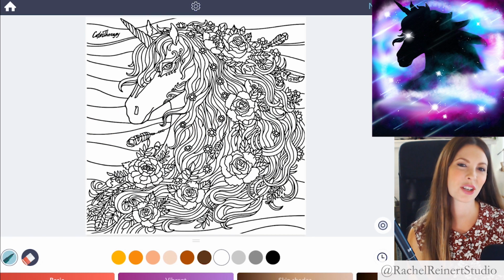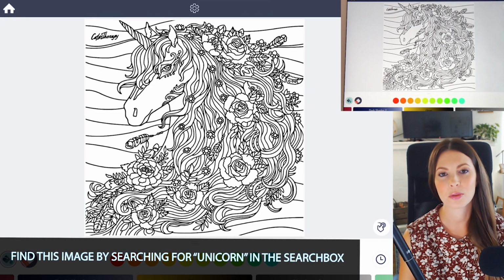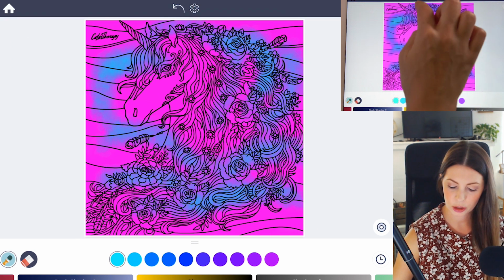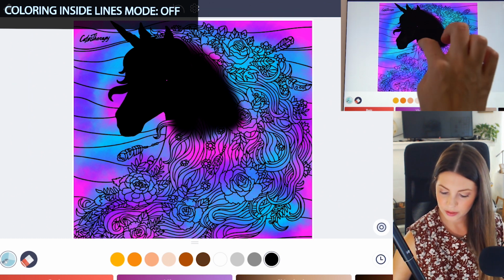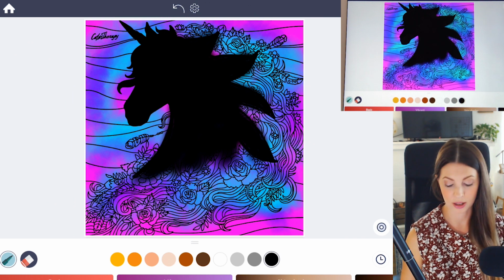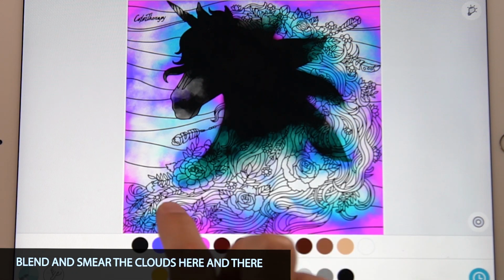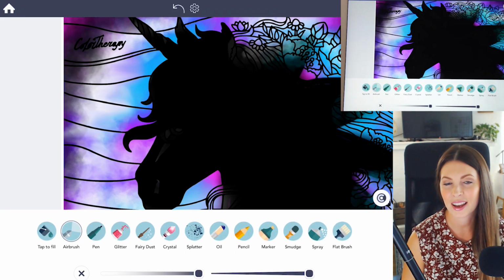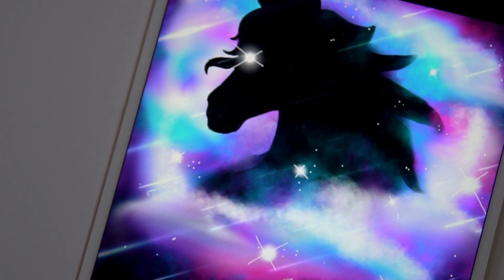Coloring Tutorial: How to create Fantasy Unicorn Clouds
In this Advanced Coloring tutorial, We will teach you how to create Fantasy Unicorn Clouds with Advanced tools using the Color Therapy App .